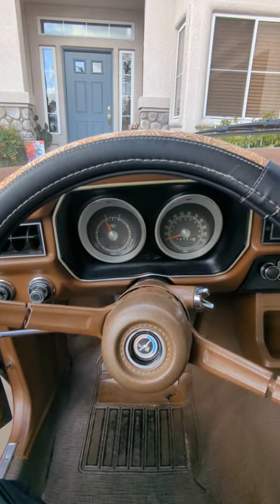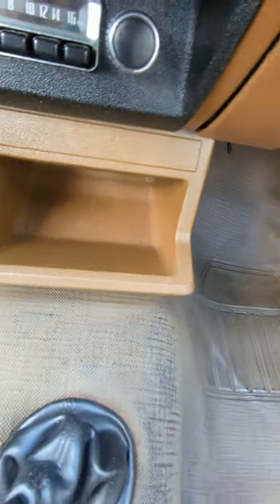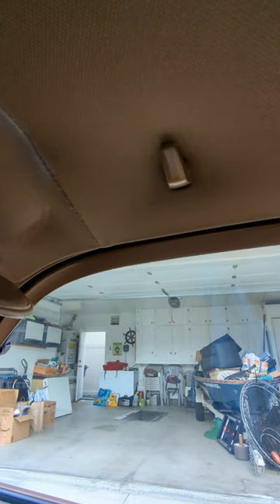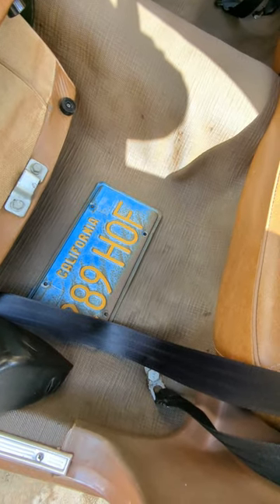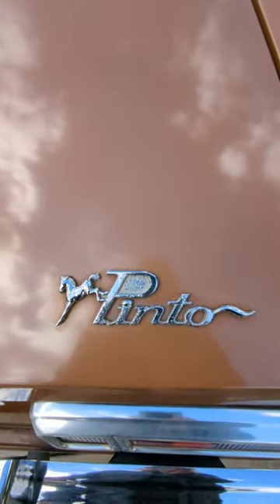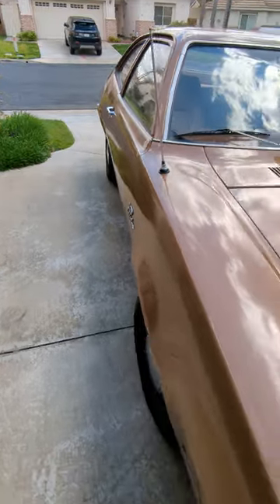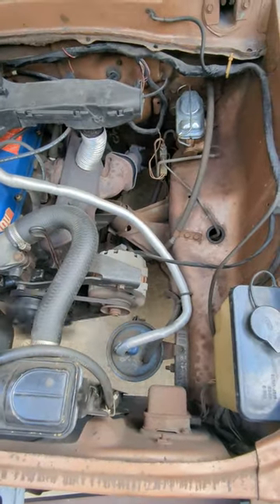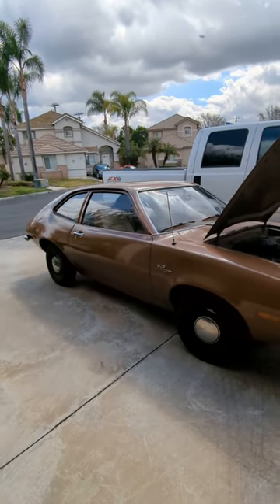73 Ford pinto